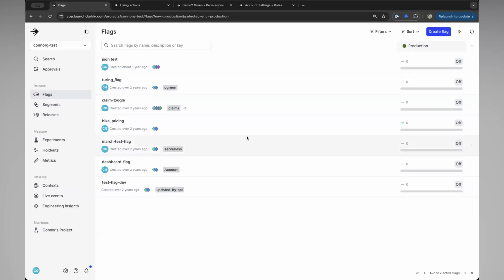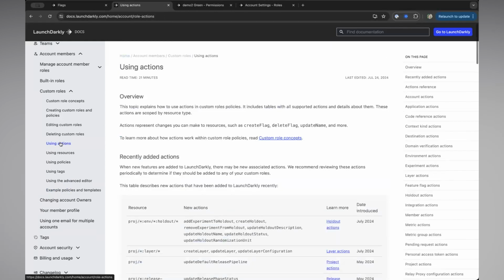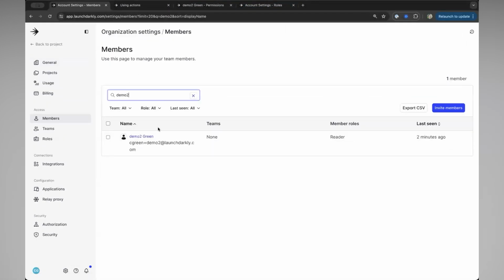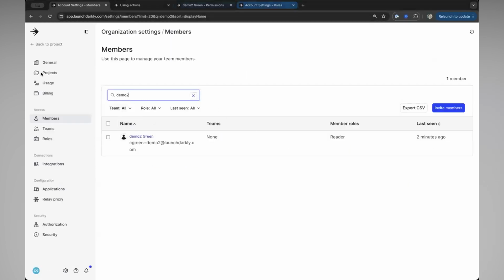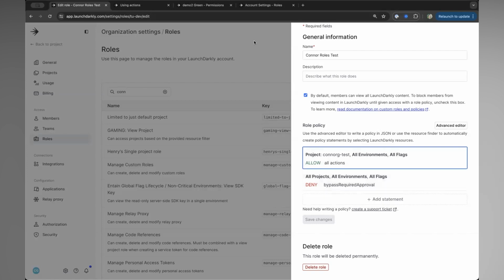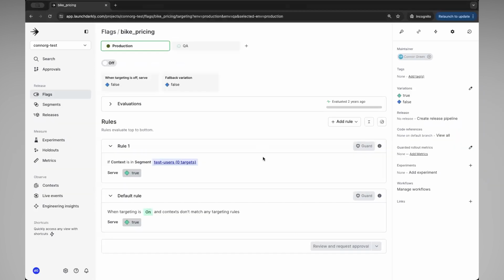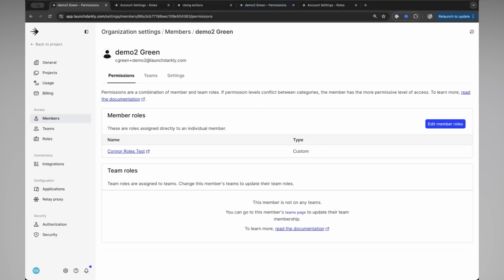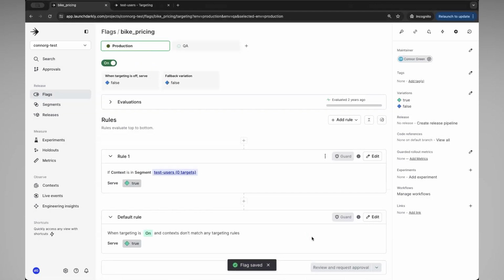Best Practices: Custom Roles Set Up and Testing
Welcome to another Best Practices session with Conor Green, our Technical Account Manager here at LaunchDarkly! In this video, Conor dives deep into the powerful world of Role-Based Access Controls (RBAC) and how they can transform the way your team interacts with LaunchDarkly.

🔍 What You’ll Learn:

Understanding RBAC: Discover why Role-Based Access Controls are crucial for maintaining a stable and secure platform, especially in large enterprise environments.
Practical Setup: Follow along as Conor demonstrates step-by-step how to set up and test various roles within LaunchDarkly.
Permissions and Restrictions: Learn how to precisely control what your team members can and cannot do, from bypassing approval processes to creating flags in new environments.
Real-Life Example: Watch a live demo where Conor configures roles for different team members and illustrates the impact of those configurations.
💡 Why RBAC Matters: RBAC is not just about limiting access but about empowering your team to work efficiently while safeguarding the platform's integrity. By setting up roles properly, you can ensure that your feature flagging process remains smooth and secure.

👨‍💻 How This Helps You:

Streamline your team’s workflows
Minimize risks associated with unauthorized changes
Improve your overall feature flagging strategy
Whether you're new to LaunchDarkly or looking to refine your RBAC setup, this video is packed with tips and best practices to help you achieve the perfect balance between access and security.

📅 Timestamps: 00:00 - Introduction 01:20 - Overview of RBAC in LaunchDarkly 03:45 - Setting Up and Testing Roles 07:10 - Practical Demo: Configuring Roles 12:00 - Importance of Approval Bypass Restrictions 15:30 - Summary and Best Practices

Our vision is to create a world in which every software release is safe and unceremonious. Today, LaunchDarkly deploys peaks of 24 trillion feature flags each day, and that number continues to grow. Founded in 2014 in Oakland, California by Edith Harbaugh and John Kodumal, LaunchDarkly has been named on the Forbes Cloud 100 list, is the #1 Feature Management platform in the latest G2 Report, and has more than 5,000 global customers.